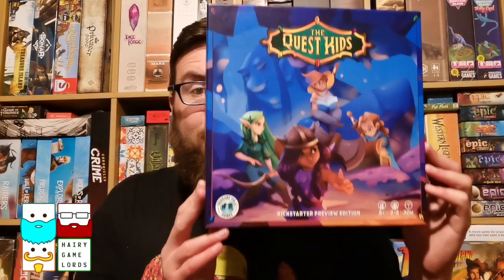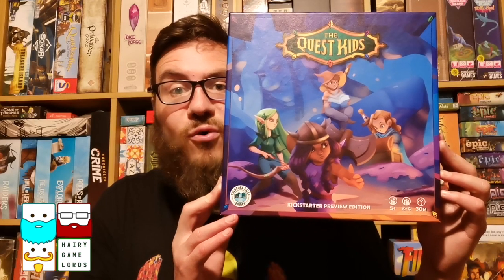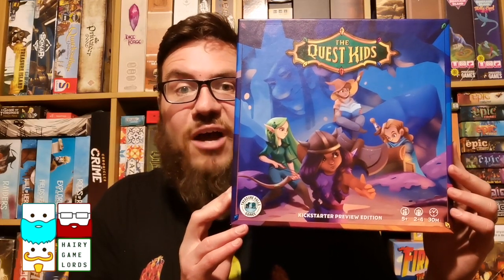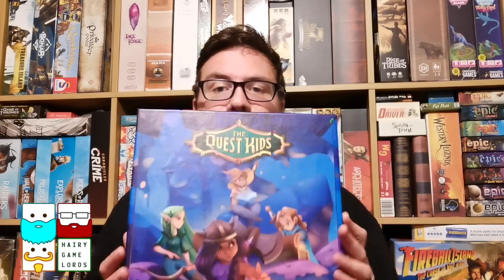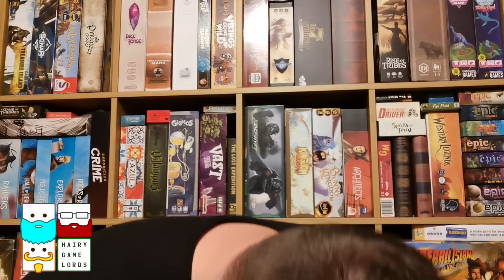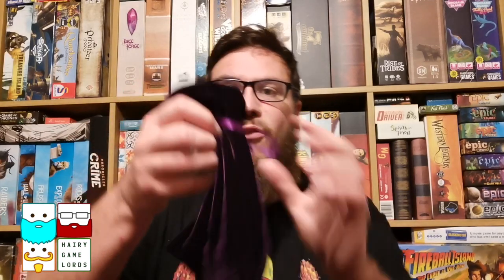THE QUEST KIDS REVIEW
So what did we think of the Family fun game The Quest Kids, currently on Kickstarter